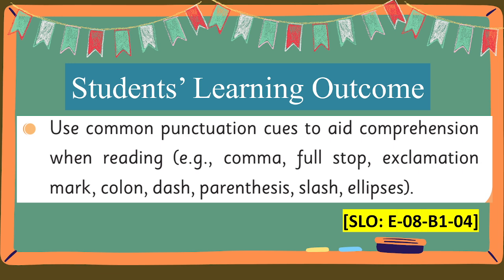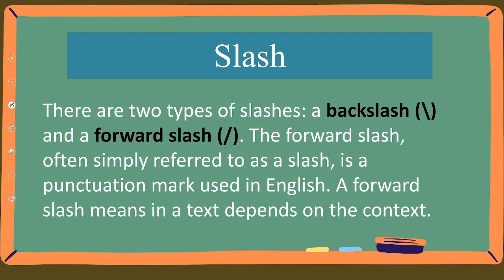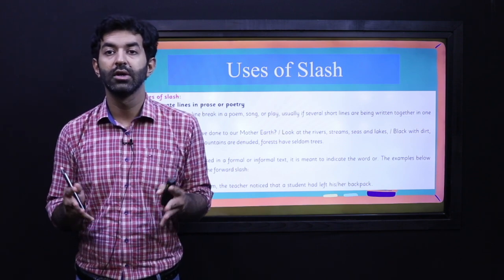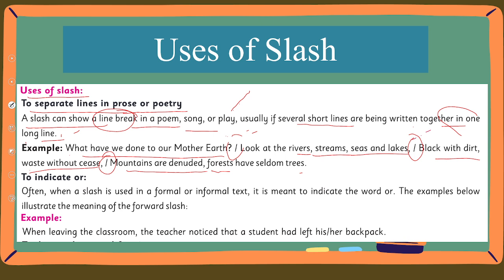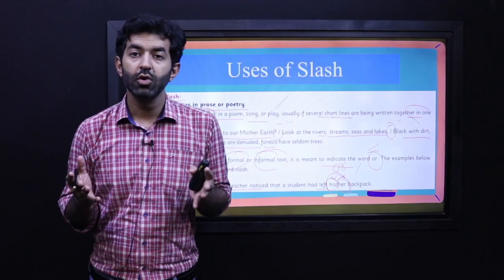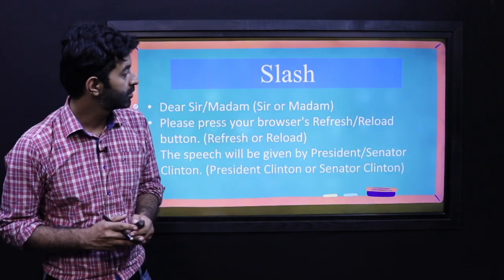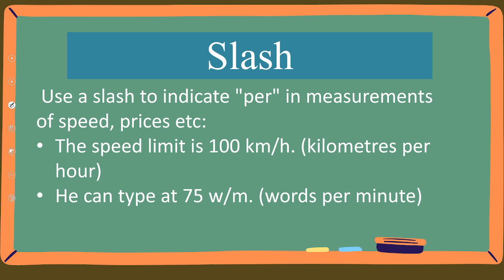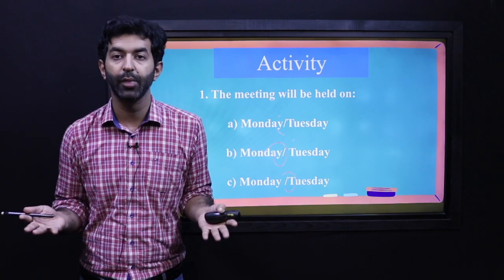English 8 Unit 10 Lecture 3b || NCP 2022-23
1.PowerPoint Presentation